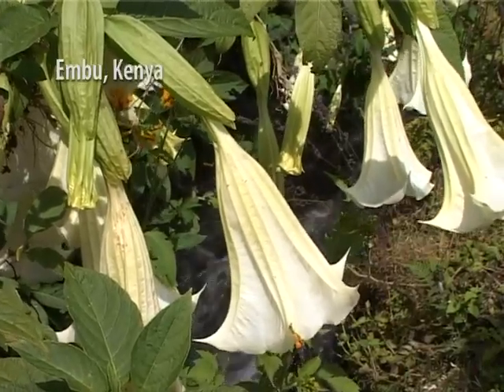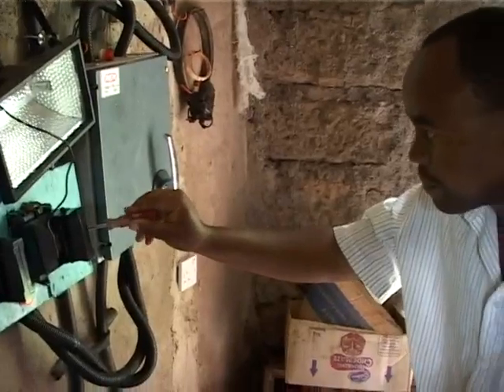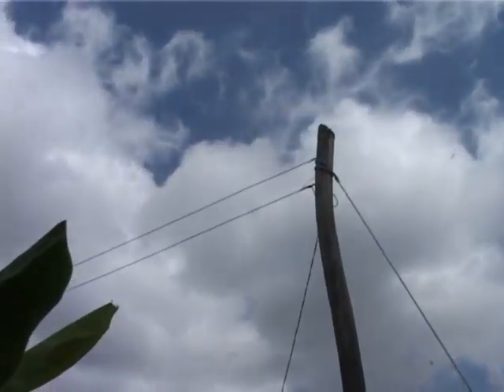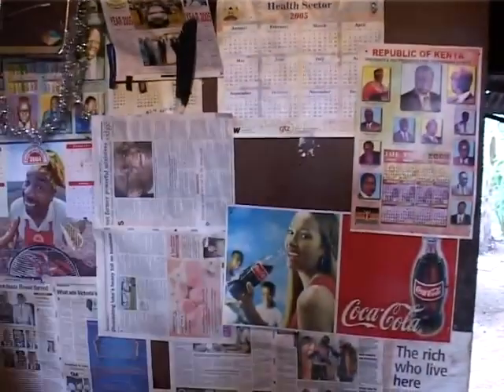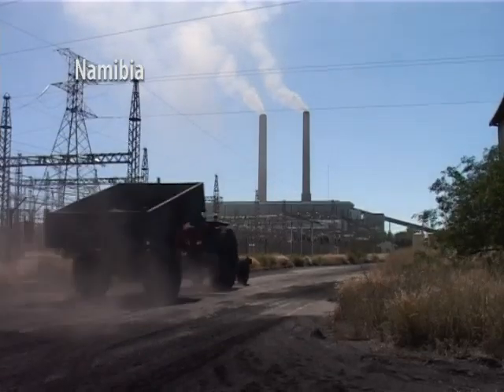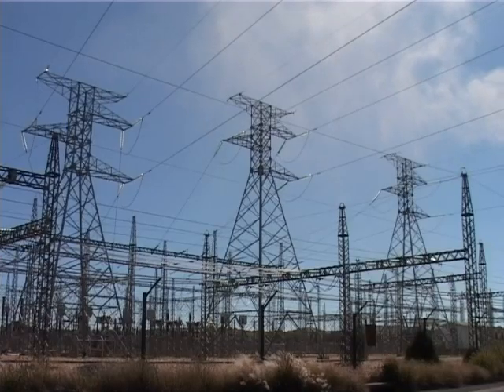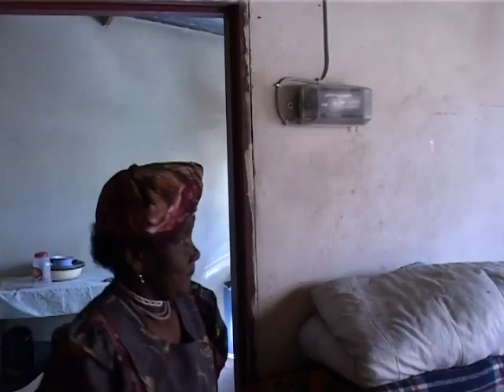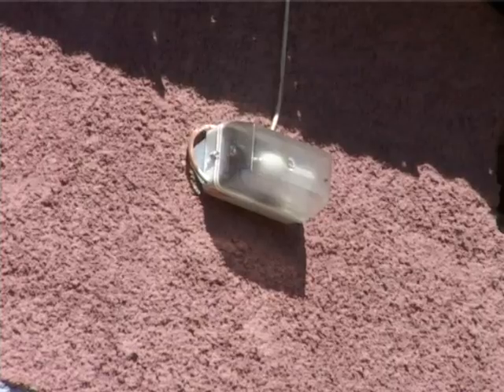World Environment Day: Africa Sustainable Energy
n Africa, UNDP, as an implementing partner of the Global Environment Facility (GEF), is getting people in remote areas onto the electrical grid by harnessing green sources of energy like hydropower and solar energy. In the Embu district of central Kenya, a high rate of rainfall combined with a large amount of runoff water from the snows of Mount Kenya made hydropower the obvious choice. Through GEFs Small Grants Programme, which is managed by UNDP, the community there has established a hydro-powered turbine. Today it provides power to hundreds of people with the potential to reach thousands more.

Namibia, meanwhile, is unable to receive all the energy it needs from its coal and hydropower plants to feed its rapidly growing tourism, fishing and mining industries. A UNDP/GEF initiative there is working with the Ministry of Mining and Energy to provide financing for people so they can install solar energy systems in both private homes and public buildings like schools and health clinics.

In both initiatives, the introduction of alternative sources of energy has cut down on the collection and use of biomass fuels, which cause an estimated 1.4 million people around the world to die from respiratory disease every year. The collection of firewood also leads to the destruction of vital forest lands.

In Embu, for example, people are collecting and burning firewood less and less. Instead, they are relying on the hydropower turbines output for all of their electricity needs, from simple things like cooking, television and house lights to the powering up of small businesses like a mobile phone charging shop.